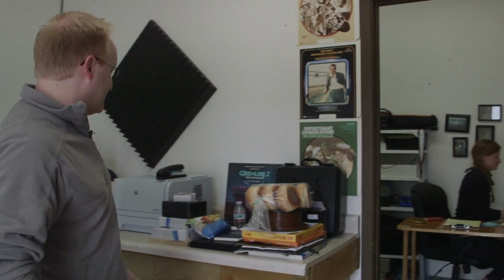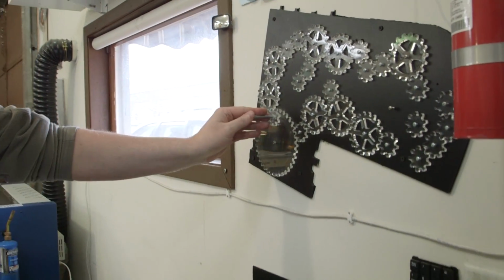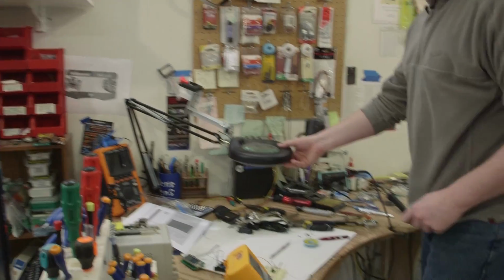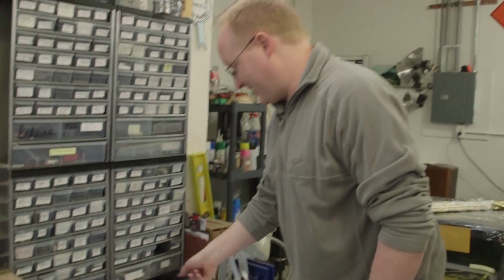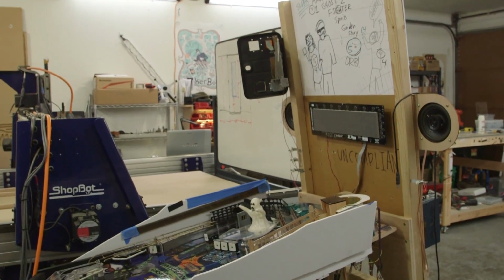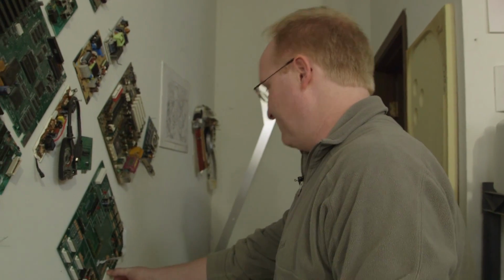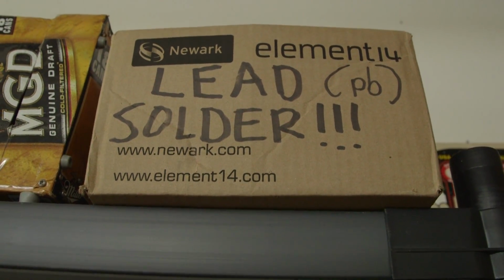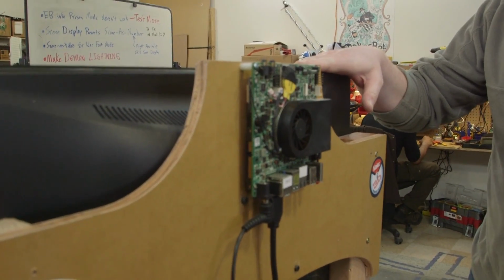Ben Heck's Workshop Tour - Ben Heck Show Bonus Content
Get a behind the scenes look at Ben's Madison workshop as he takes you on an special tour in this exclusive bonus episode of The Ben Heck Show. Find build resources, on demand episodes, and more